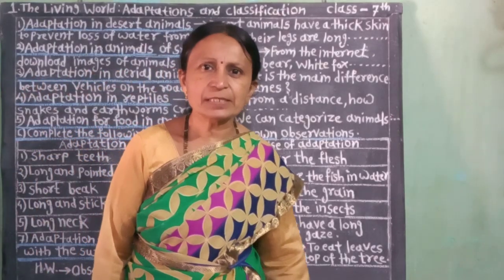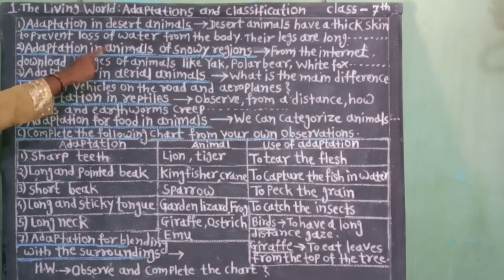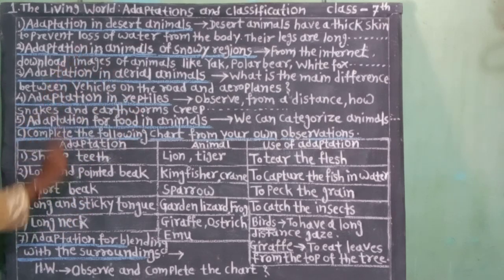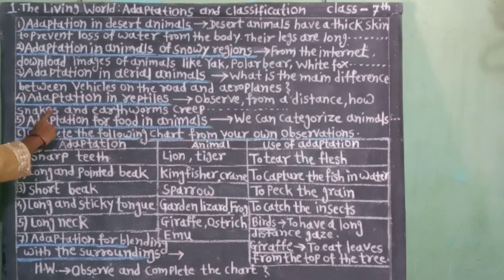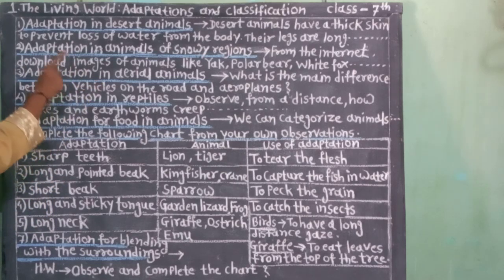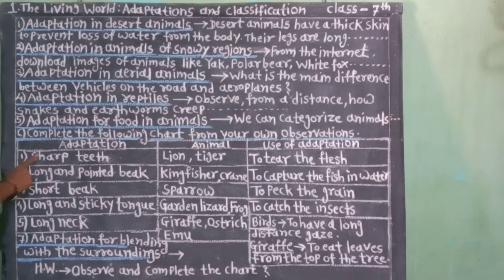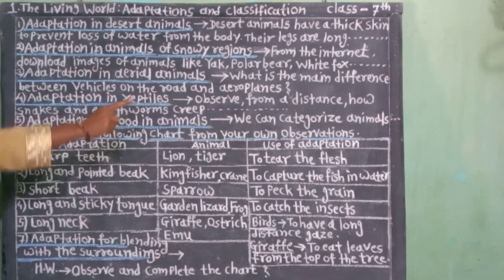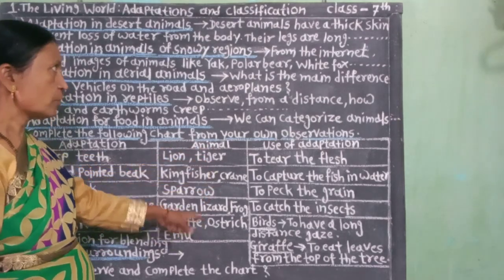Sau.S.R.Bedarkar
Class 7th General Science